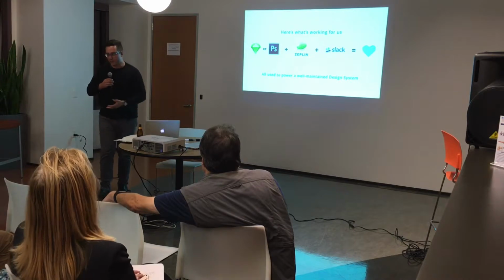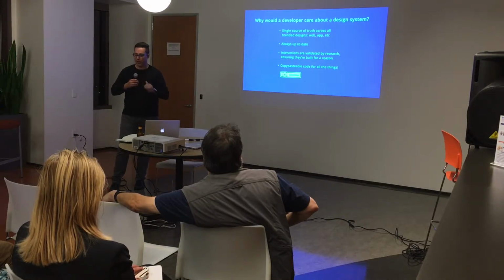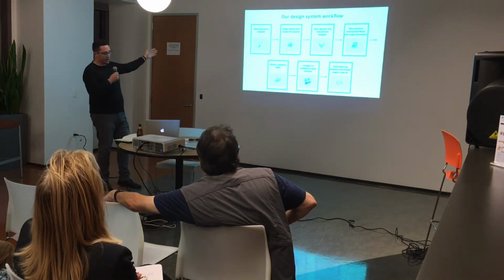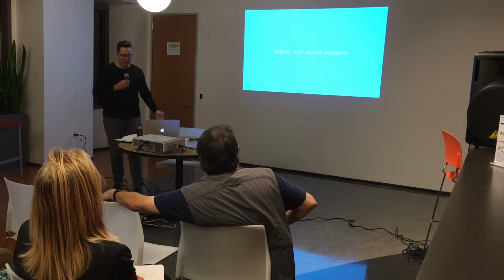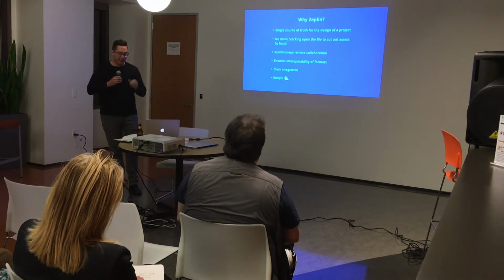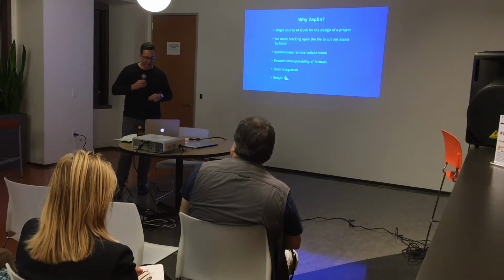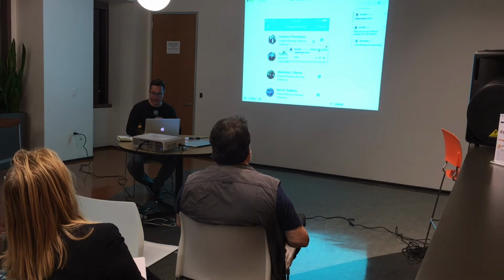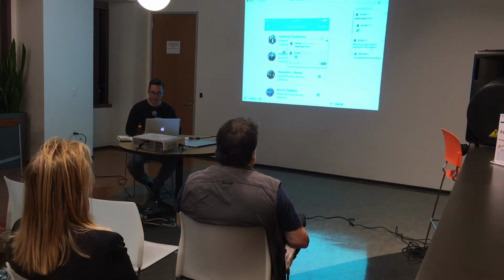UX Pipeline using Zeplin - Josh Wright @ LegalZoom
Josh Wright from LegalZoom explains how to setup an UX Pipeline at the CocoaHeads LA meetup on Sep 21, 2017.